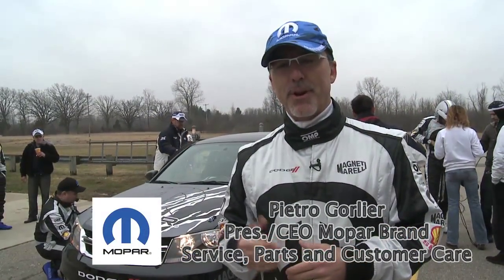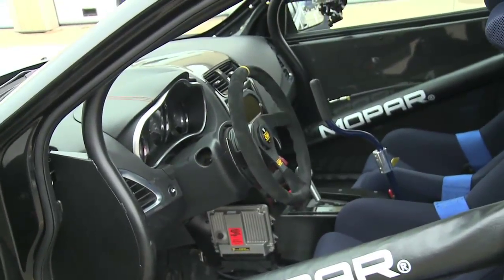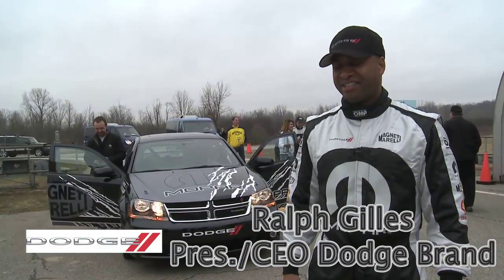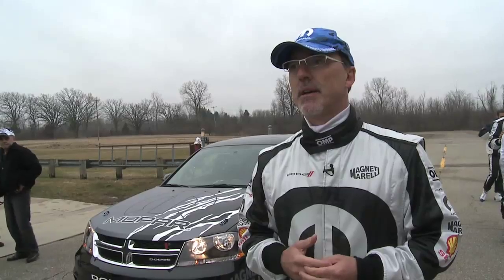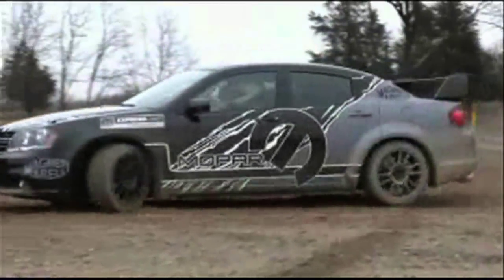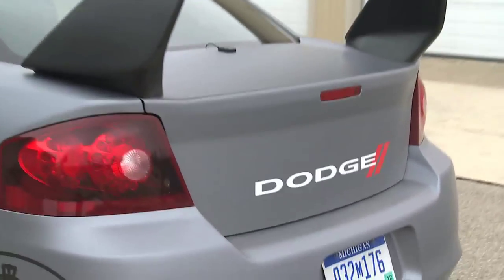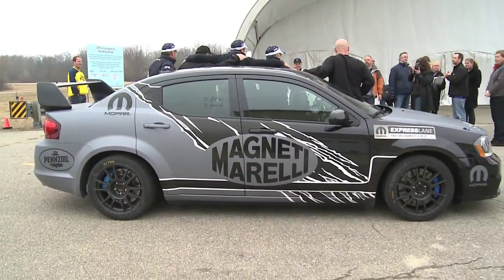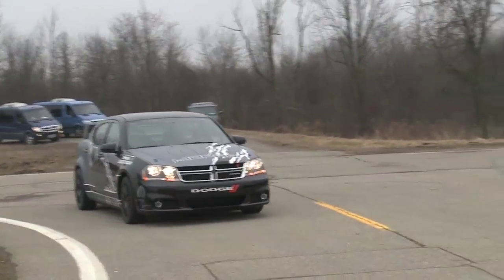Dodge Avenger rally car unveiled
To celebrate Mopar's tie-up with Magneti Marelli, Dodge has unveiled an Avenger rally car.

Essentially a one-off concept, the car has a Brilliant Black exterior with a massive rear spoiler, a lowered sport suspension (which reduces the ride height by approximately 1.5 inches) and 18-inch alloy wheels with Pirelli P-Zero tires.

Inside, the stripped-out cabin features carbon fiber door panels, a fully programmable instrument cluster, OMP racing seats, an eight-point roll cage, and a fire extinguisher to prevent those unfortunate parade incidents.

Under the hood, power is provided by a 3.6-liter Pentastar V6 that has been outfitted with a cold-air intake and a high performance exhaust system. This enables the engine to produce 300 hp (224 kW / 304 PS) instead of the usual 283 hp (211 kW / 287 PS).

According to Pietro Gorlier, President and CEO of Mopar, "Our companies worked closely together to bring this vehicle to life in a joint build that utilizes proven, quality-tested performance parts and accessories from Mopar and Magneti Marelli. We will gauge reaction to this vehicle and determine which parts will go into production."